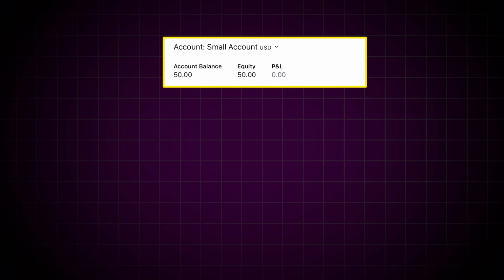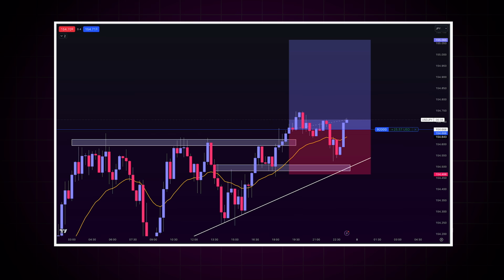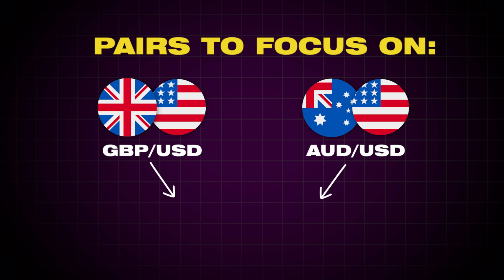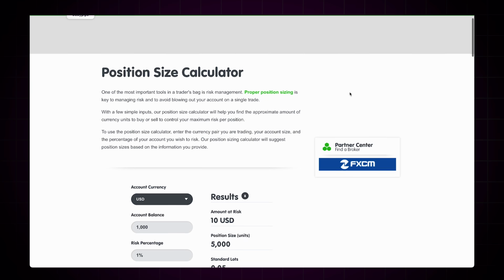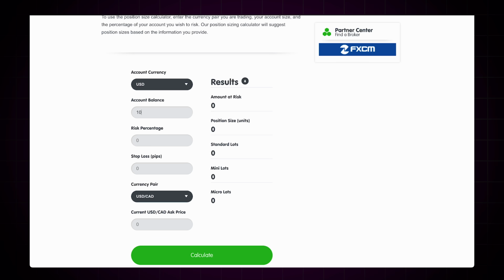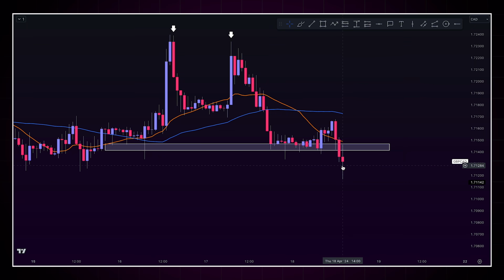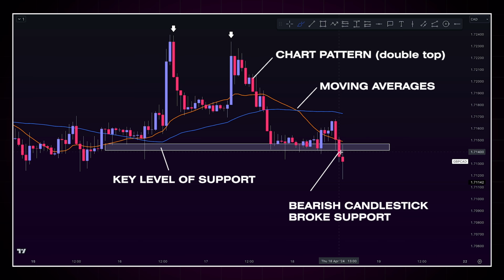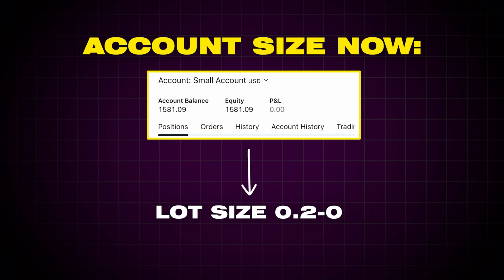I Found the EASIEST Way to Grow a Small Forex Account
In today's trading video, I'll show you the easiest way to grow a small forex account using five simple steps. If you have a small trading account or small forex account you need to watch this video. By watching this till the end, you will not only improve your forex trading, but you will also gain actionable advice on how to identify high probability trading setups, the risk you need per trade, which pairs are the best to trade with a small forex account and how you can grow it safely and effectively. Everything you need to know about how to grow a small forex account can be found here in this video.